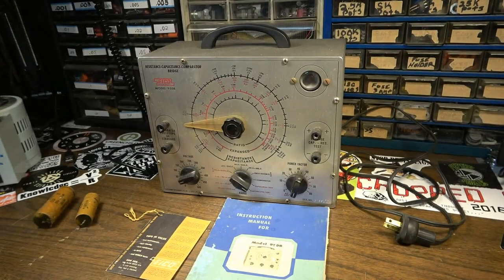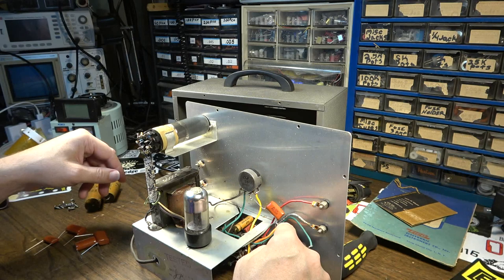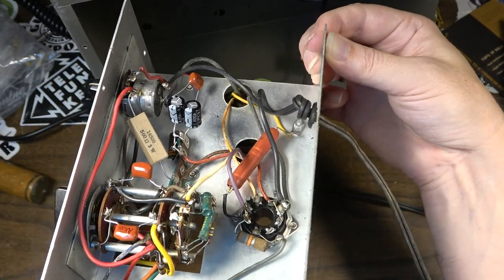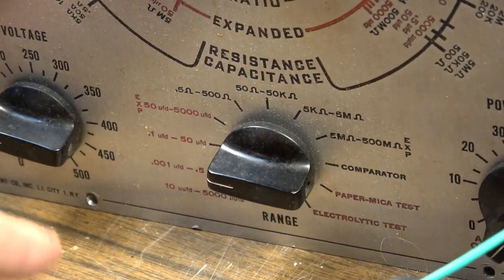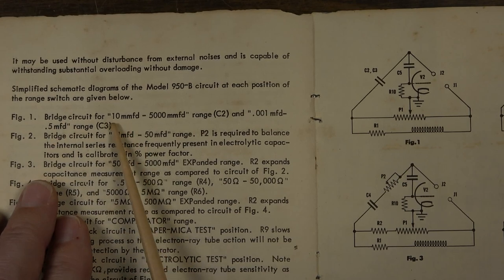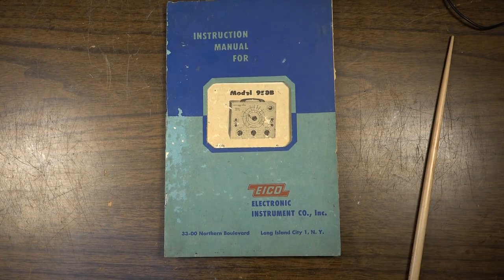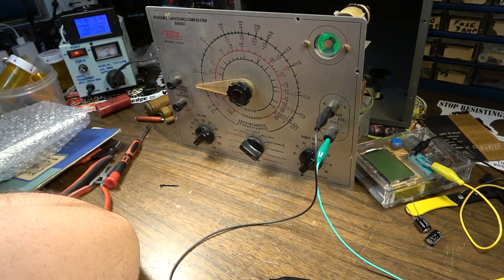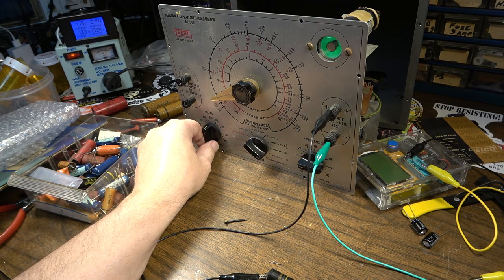Electronics Restoration - Eico 950B MAGIC EYE TUBE Resistance-Capacitance-Comparator Bridge Tester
In this video, we'll repair and test a late 1950s vintage piece of electronics test equipment. This is an Eico 950B. It tests electrolytic capacitors, mica, poly, or paper "signal" capacitors, and it also tests resistors, and will allow comparisons via a bridge circuit between two components with the use of a Magic Eye tube. We'll recap it and test all the resistors for drift and then we'll discuss in depth how it works, and test some vintage capacitors to see how well various vintage cap types have held up.

4: Purchase an ad! (Rate sheets available upon request at email above.)
5: Buy something from a sponsor and tell them I sent you.
6: Stand in the middle of the street naked screaming "LONG LIVE THE GUITOLOGIST!" Then when the cops arrive, tell them about my channel.